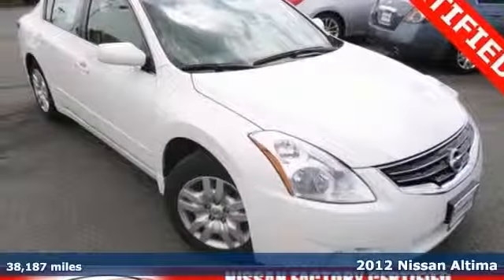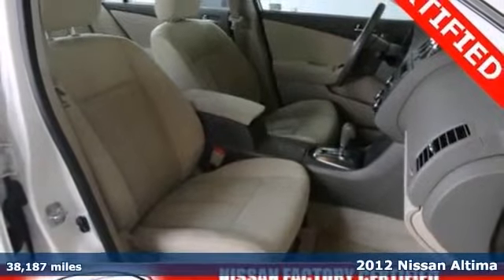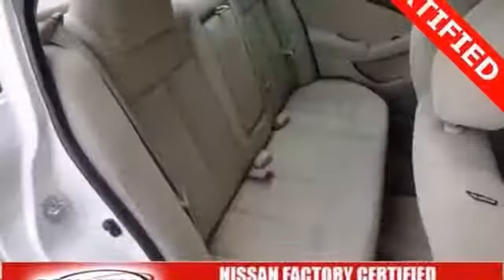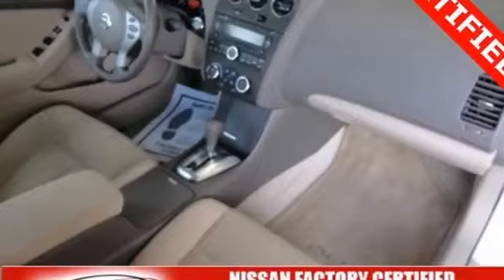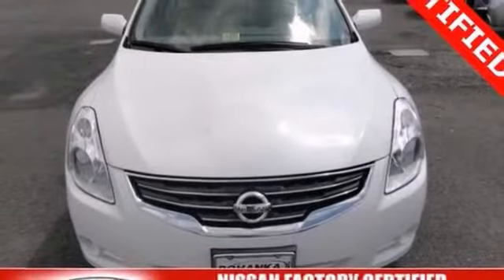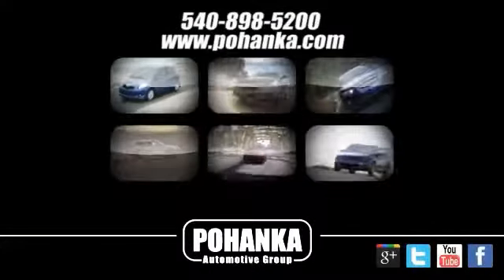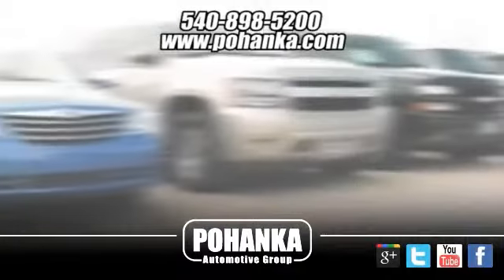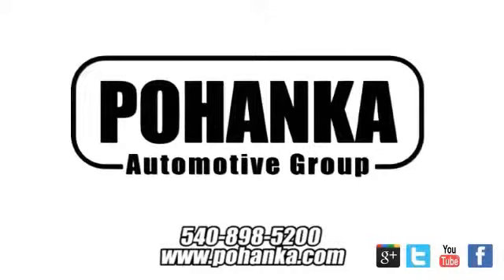2012 Nissan Altima Richmond VA Fredericksburg, VA